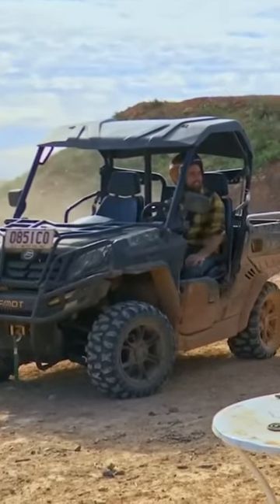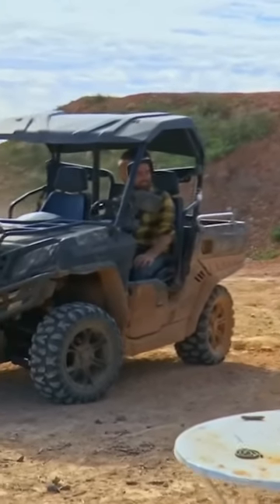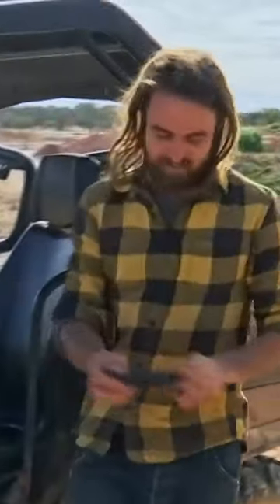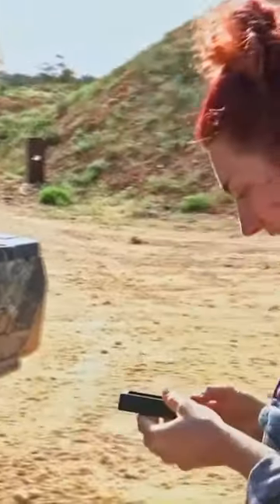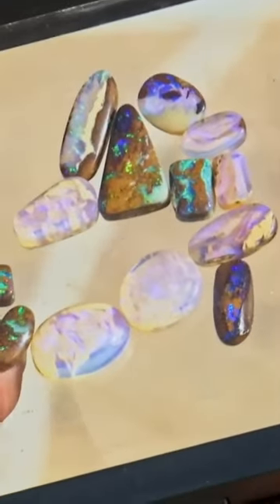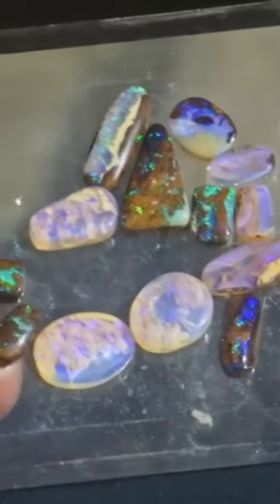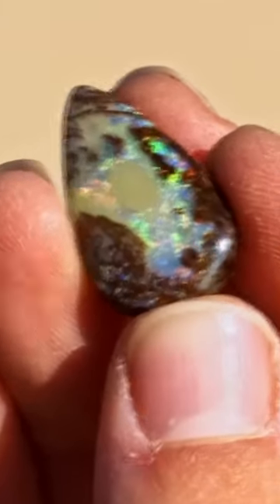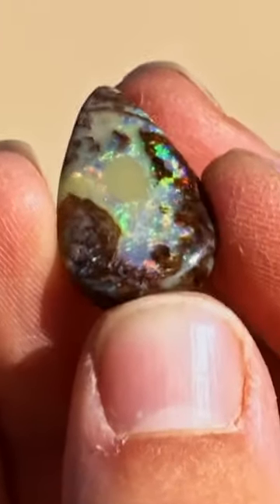This Opal Haul And Incredible Opal Fossil Are Stunning!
Coming back from the cutter, the Digi Diggers look at the fruit of their labour. They now have some beautiful stones ready for jewellery and even a fossil!